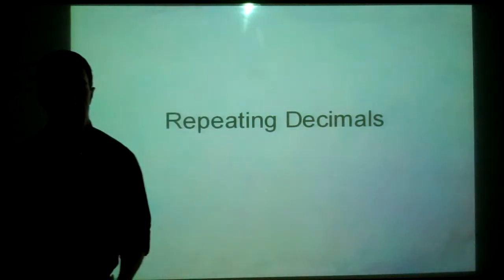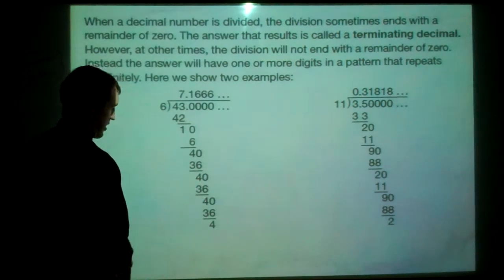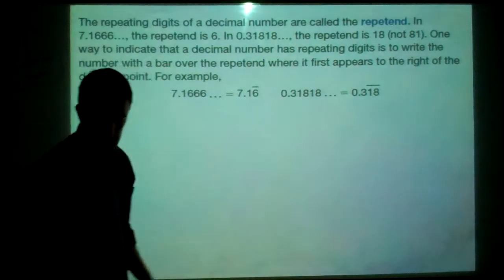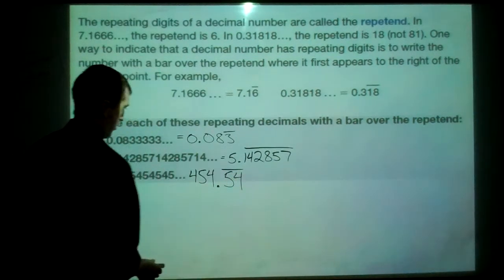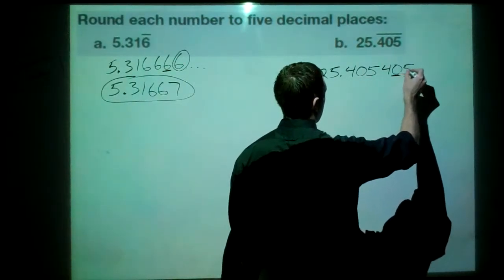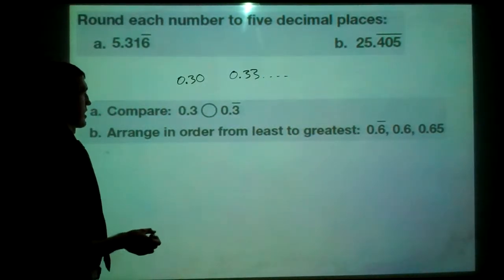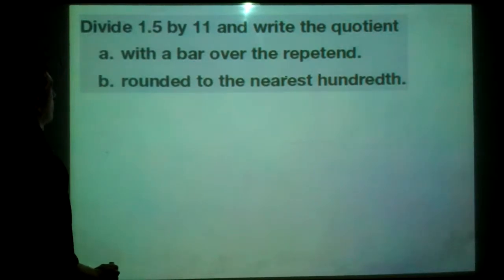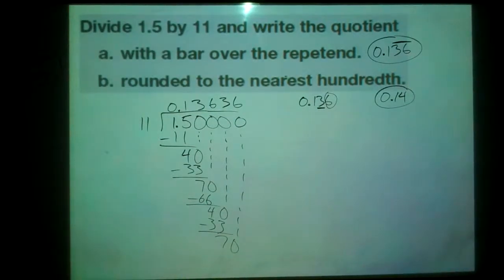Lesson 42- Repeating Decimals (Dec. 20)